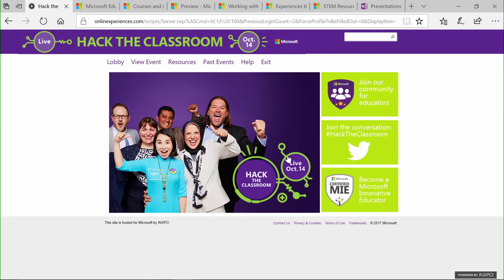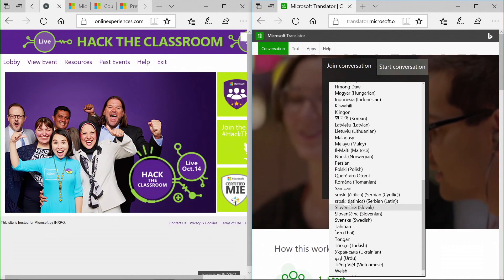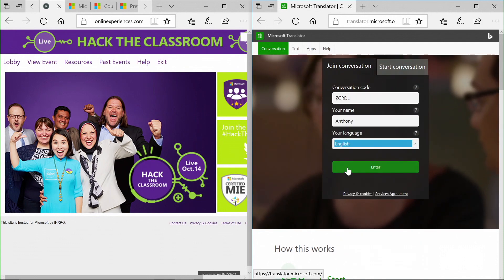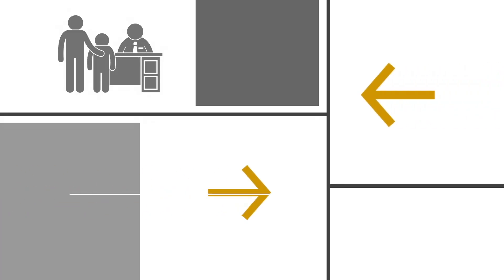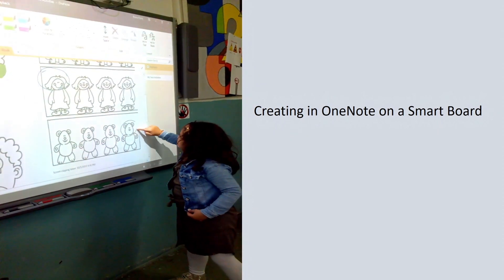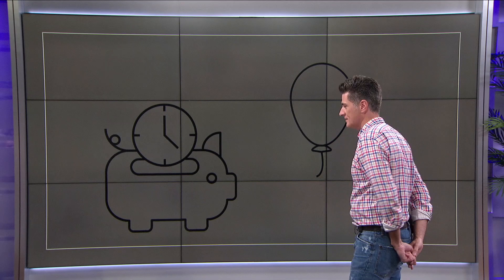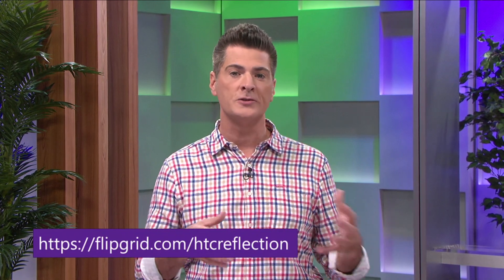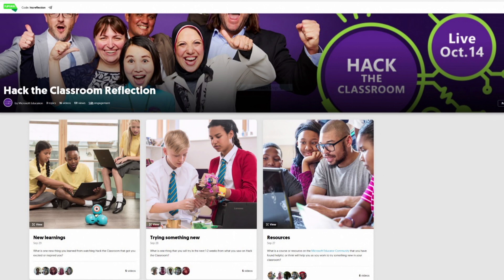Hack The Classroom: Episode 1 | Anthony Salcito - Welcome & Class Hack 1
Anthony Salcito opens Hack the Classroom with a demonstration of Microsoft Translator.  Microsoft Translator helps bridge these communication gaps, supporting accessible classroom learning with live captioning and cross-language understanding. See Bisera Ristikj share how she uses tools to keep parents in the loop on student progress.  Finally, reflect on your experience using Flipgrid.